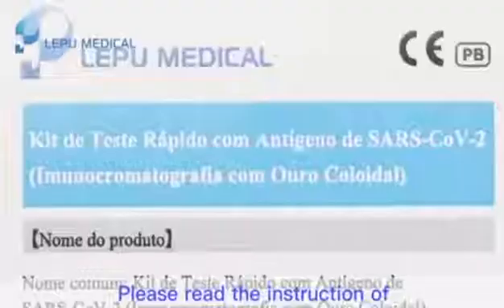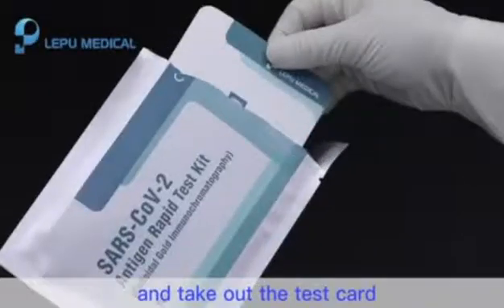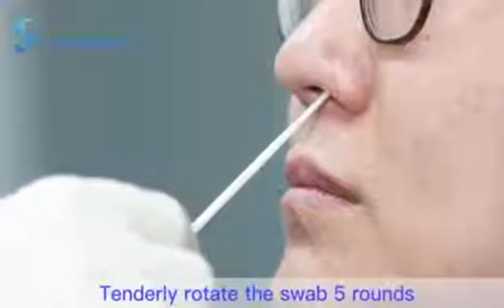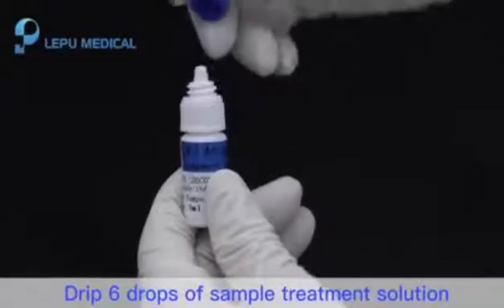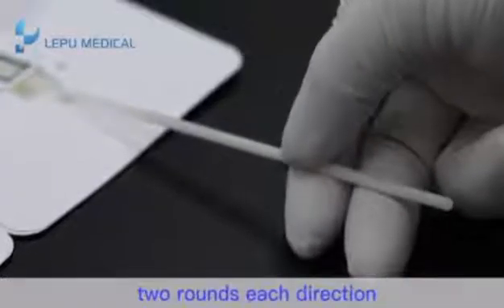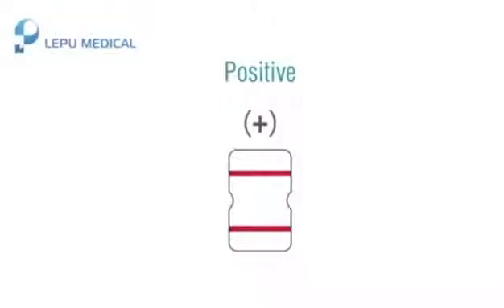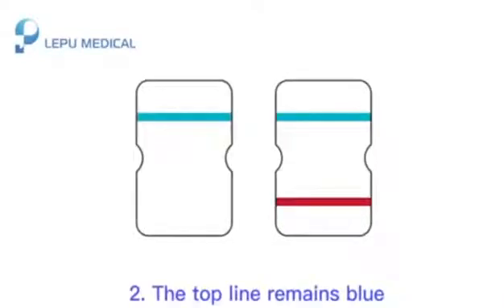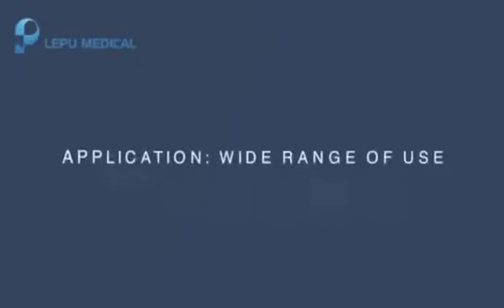SARS-COV2 AntigenRapid Test Kit (Colloidal Gold Immunochromatography)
SARS-CoV-2 Antigen Rapid Test Kit (Colloidal Gold Immunochromatography)
1. Non-invasive
2 Simple to use
3 Convenient, no devices required, Rapid, get result in 15 minutes
5 Stable, with high accuracy
6 Inexpensive, cost-efficiency